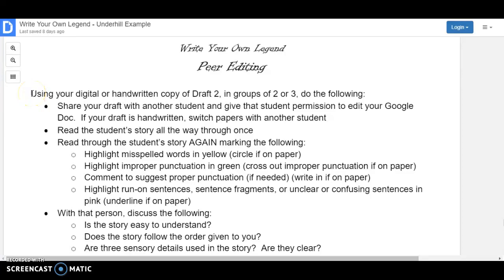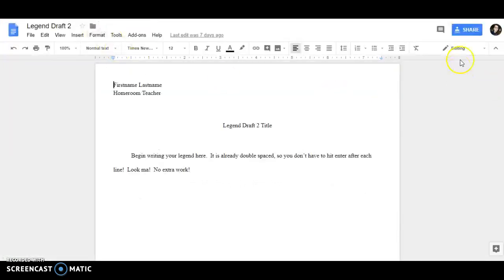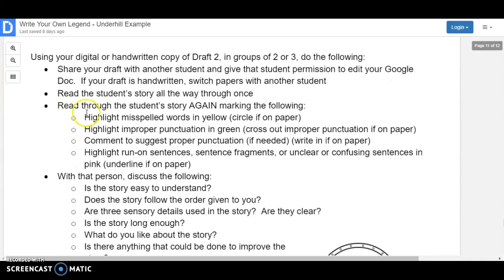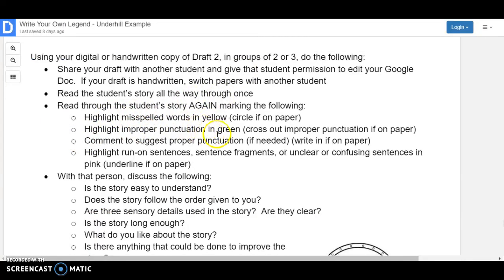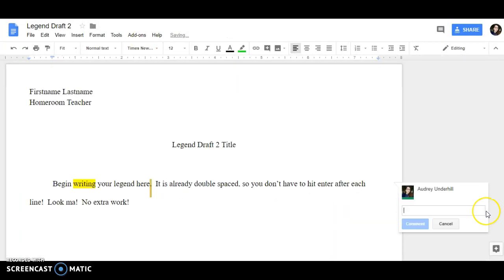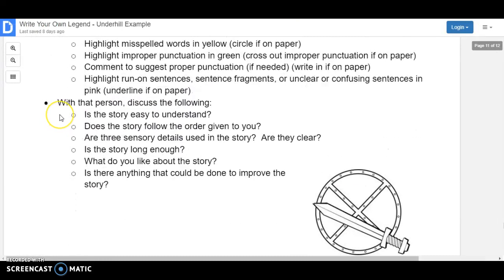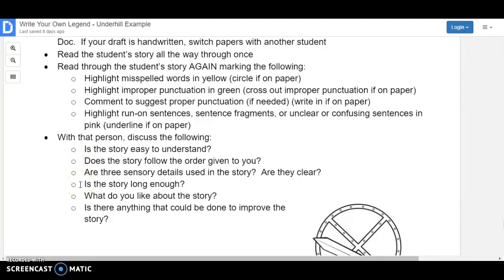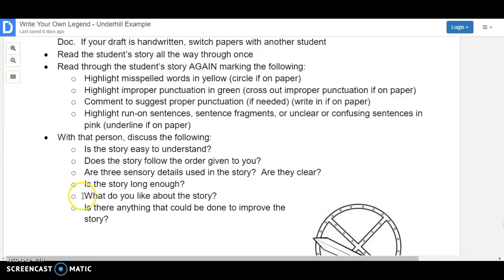Write Your Own Legend, Peer Editing